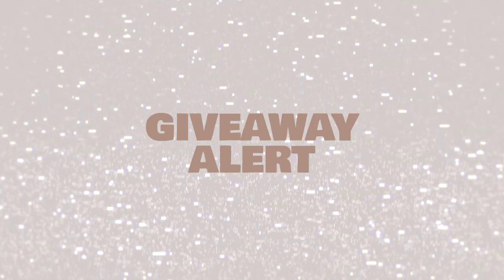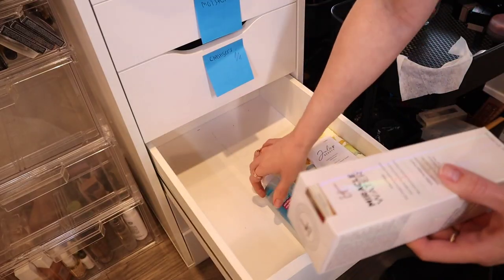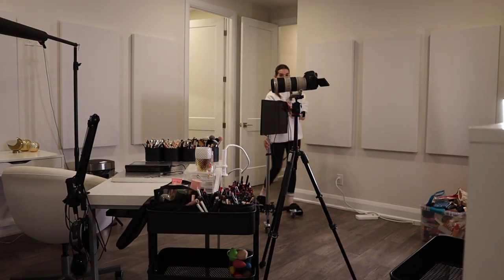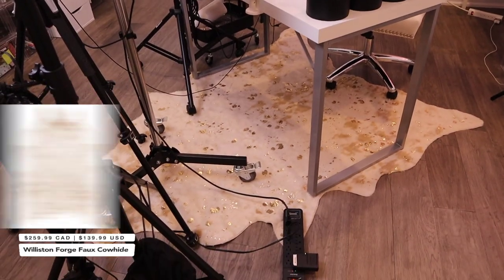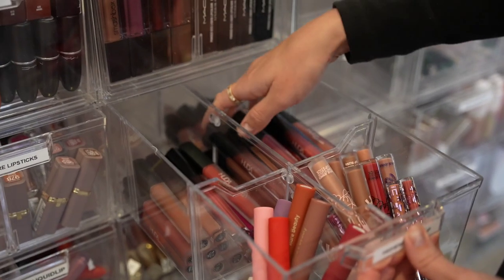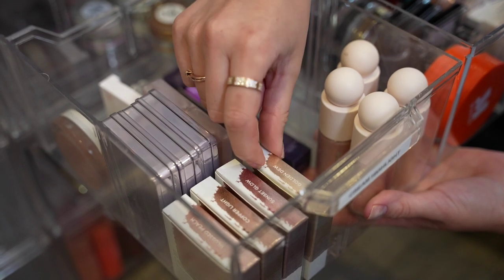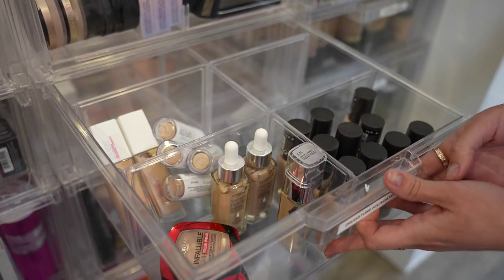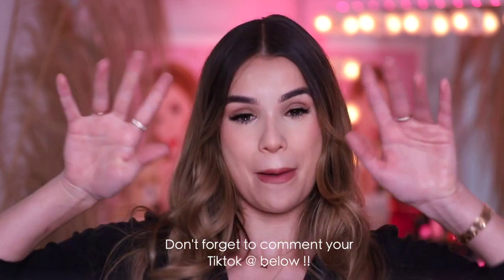Beauty Room TRANSFORMATION + Makeup Collection ORGANIZATION!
Hey S-club! In this video, I finally transform my beauty room and organize my makeup collection. Enjoy!

2.
3. comment done and your tiktok handle under this video

--- Products Mentioned ---
CB2 Uva Stalk

Desk Chair
- WAYFAIR USA

Faux Cow Hide Rug 5x6x7
- WAYFAIR USA

Ipad holder
- Amazon US

Makeup Drawers
- XS

IF YOU READ the entire description COMMENT "Kylie Jenner commented on your instagram!" to confuse everyone who isnt in on the joke haha xo

Some of the links in this description are affiliate links which means you are supporting me by purchasing through these links - this means so much to me, I appreciate you always!